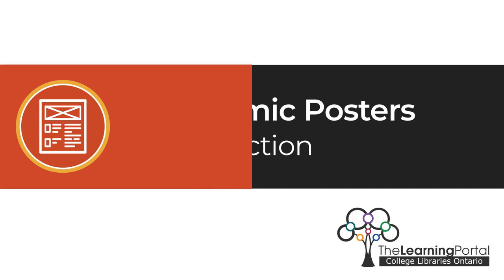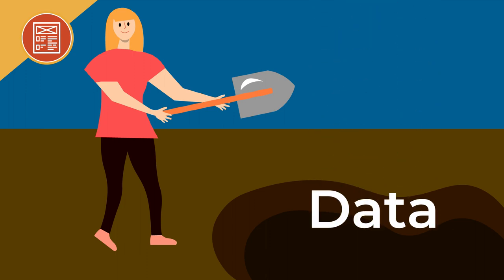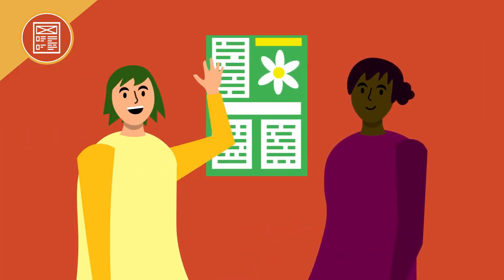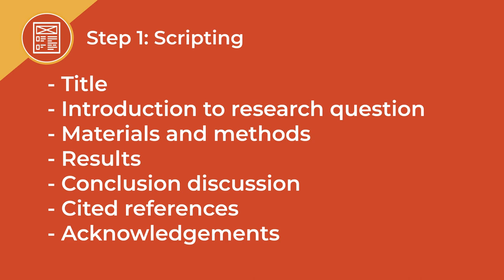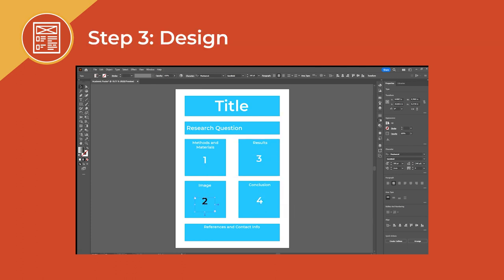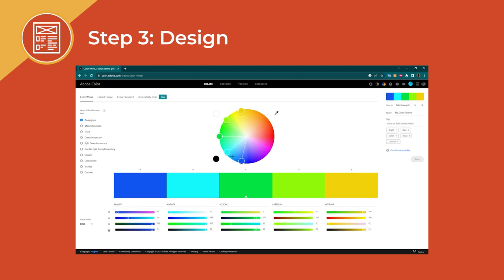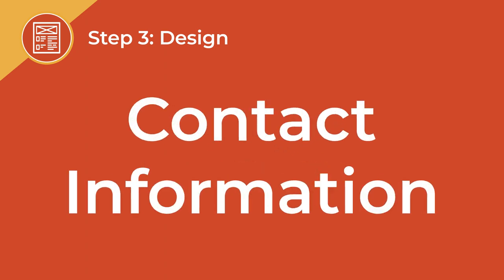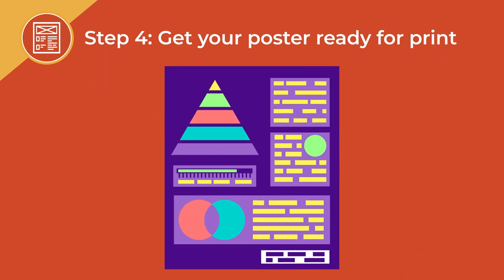Academic Poster Introduction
Other References

Purrington, C. (2021, December 13). Designing conference posters. ColinPurrington.

Research poster overview. Purdue OWL® - Purdue University. (n.d.).

Rossi, T. (2022, May 10). How to design an award-winning scientific conference poster. Animate Your Science.

Weaver, E., Shaul, K. A., Griffy, H., & Lower, B. H. (n.d.). Scientific posters. Scientific Posters A Learners Guide.

0:00 Introduction
0:52 What is a research poster?
2:08 Scripting
3:24 Concept
4:14 Design
6:39 Get your poster ready for print
7:31 Conclusion